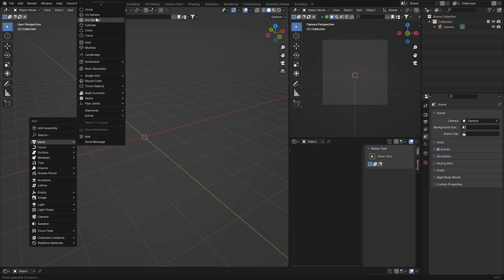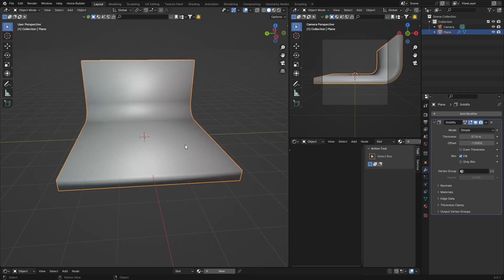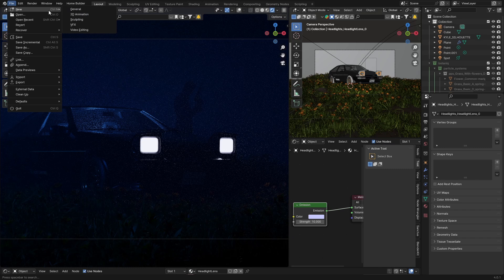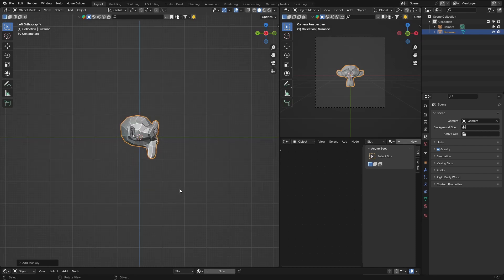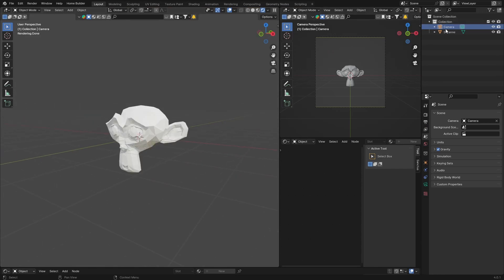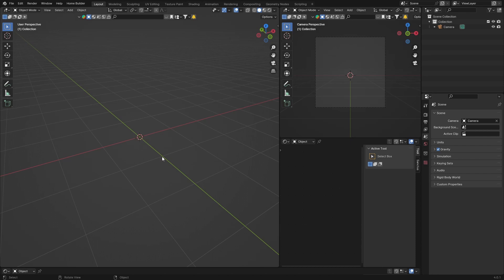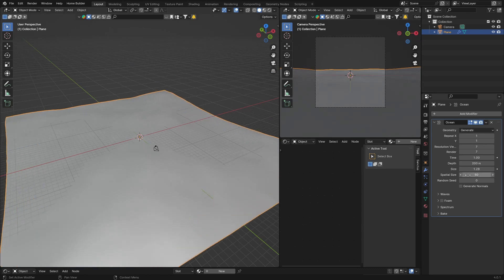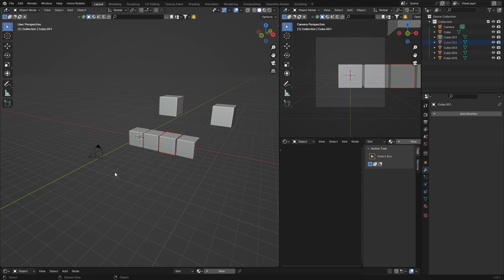10 Blender Tricks For Beginners That Are Useful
10 Blender Tricks For Beginners That Are Useful